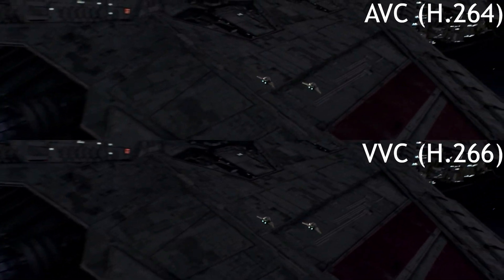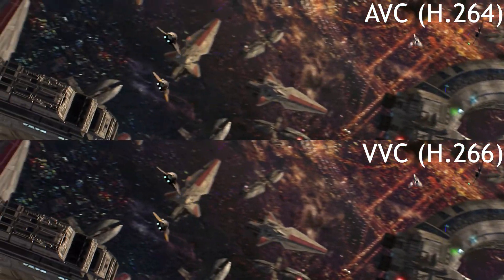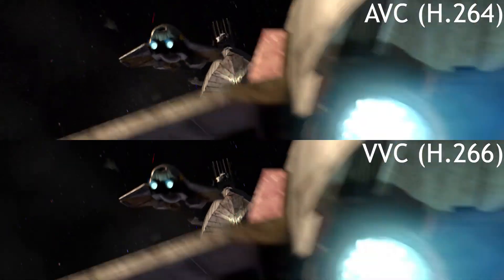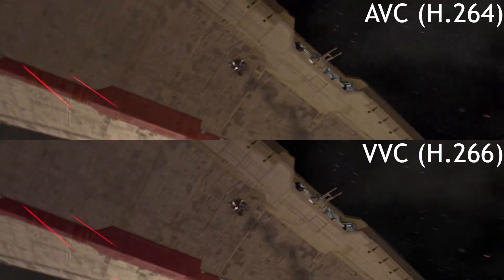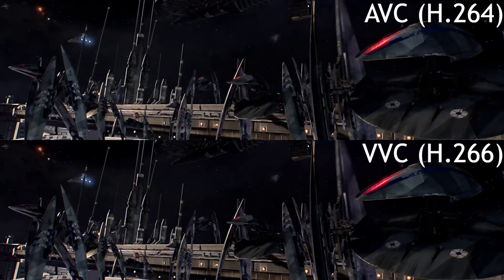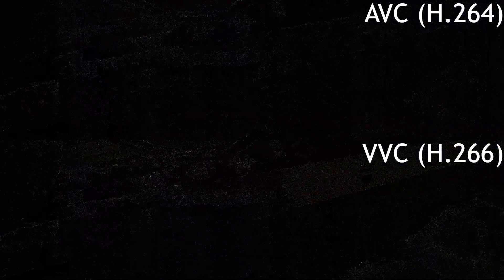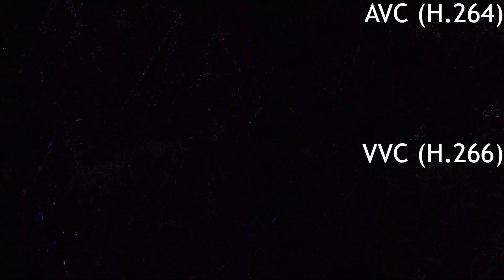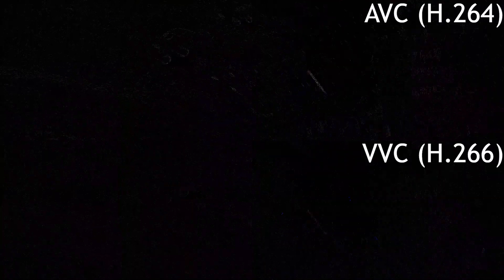Testing out the UNRELEASED next-gen H.266 (Versatile Video Coding) Codec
Thanks so much guys for watching this video!! Its one of the biggest on this channel so far!

Greetings, Chosen Few Crew! Ian has been working on a fork of FFMPEG that allows for both encoding and decoding of the experimental, up-and-coming VVC codec!